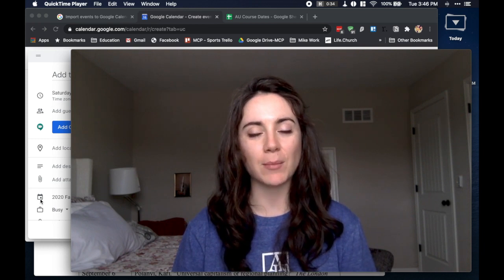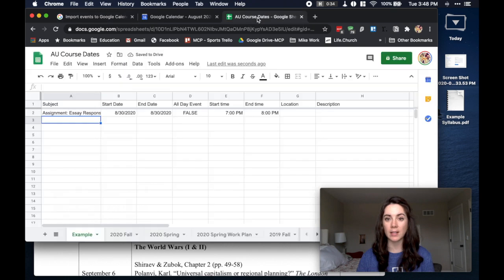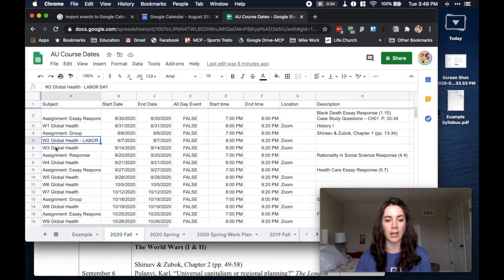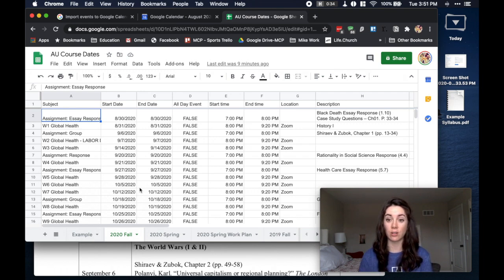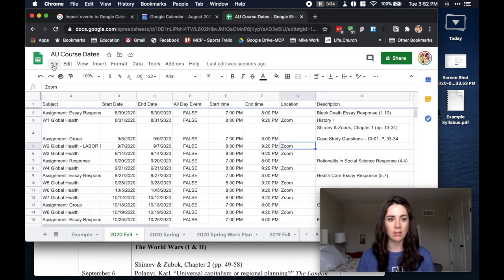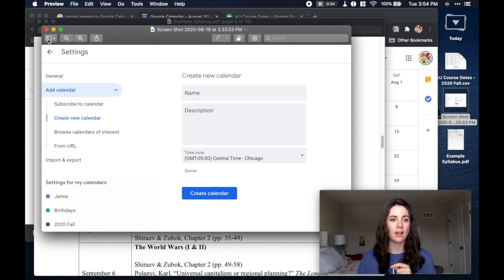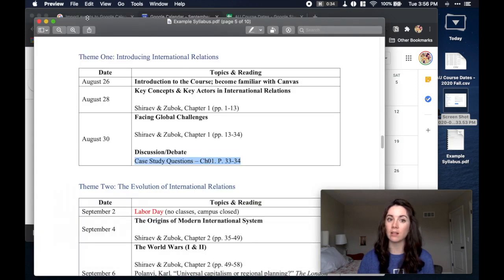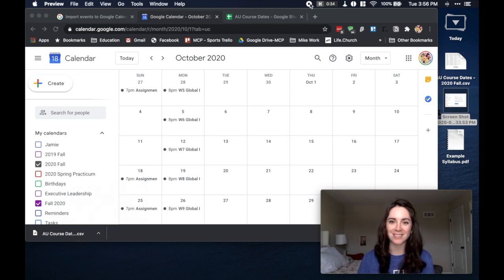Bulk Add Multiple Calendar Events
There's an easier way to add a lot of calendar events at once! I'm including links to directions for Google Calendar and Outlook but they won't tell you how to avoid accidentally creating a mess of your calendar. I also offer a workaround for getting those events into your Apple calendar. Watch my video for my tips and tricks!

Column Headers
Subject
Start Date
End Date
All Day Event
Start time
End time
Location
Description